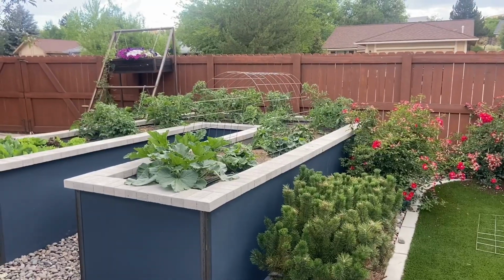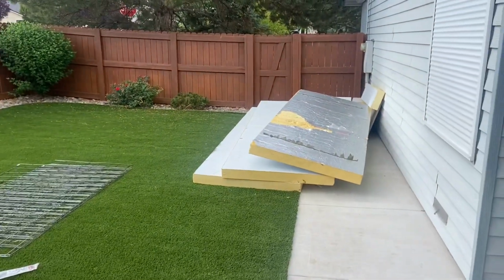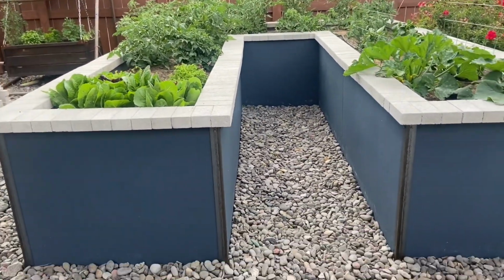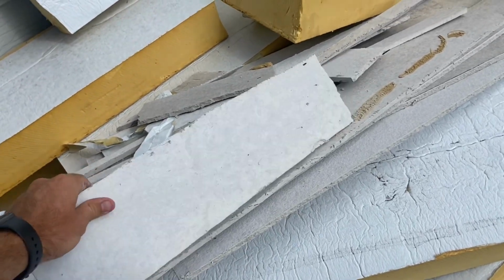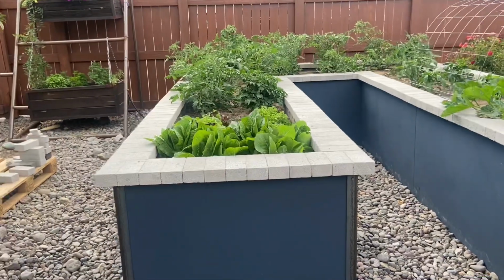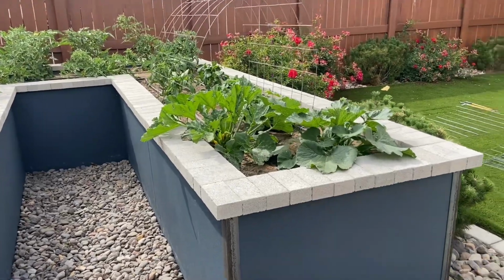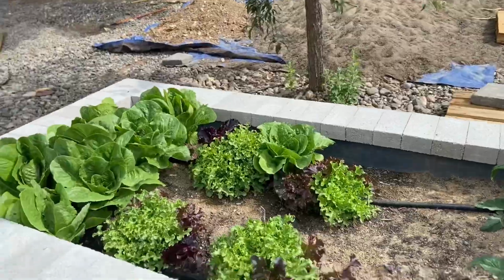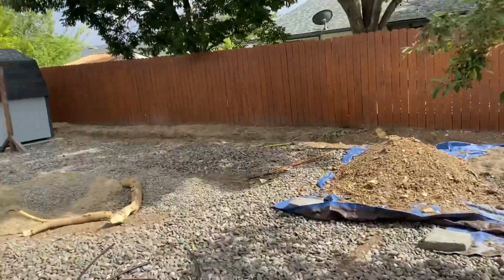DIY Planter Boxes - Cheap Masonry Style Garden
The lumber prices are currently insane (2021)! So I decided to build my planter boxes using different (cheaper) materials. This video shows you the end result, but also takes you through my unique build process. They turned out beautiful in my opinion!
I used HardieBacker board, 4.5" thick 4'x10' sheets of poly iso rigid foam board, and a concrete brick cap. I buttoned up the corners with 2" angle iron and painted the whole thing blue. They are sturdy and very effective!